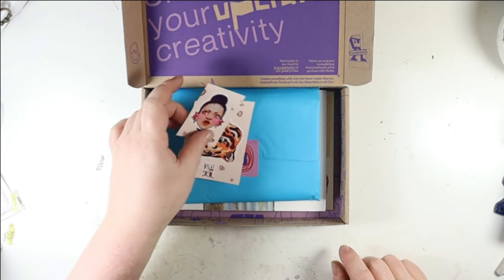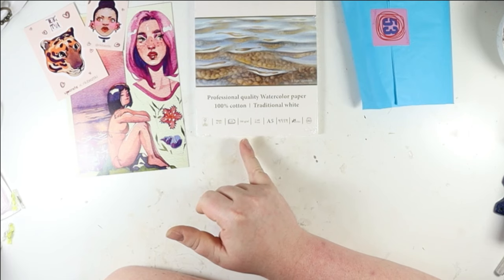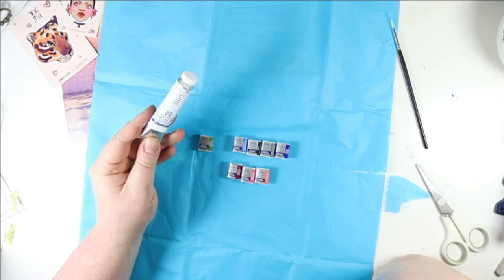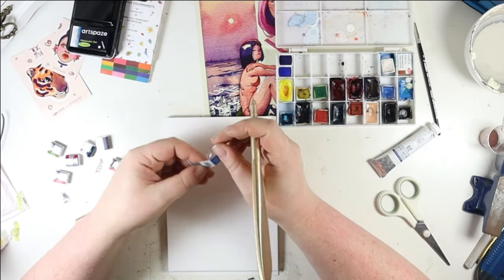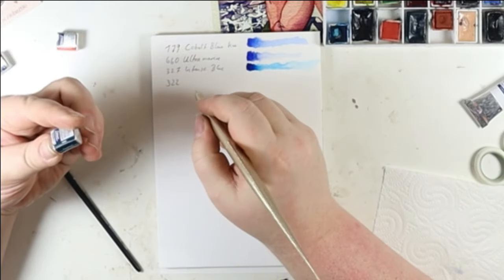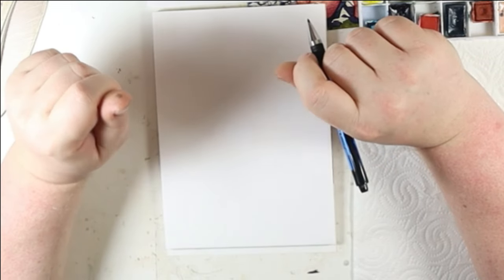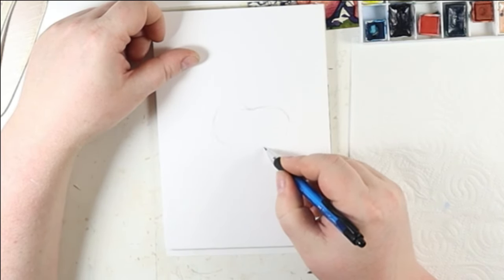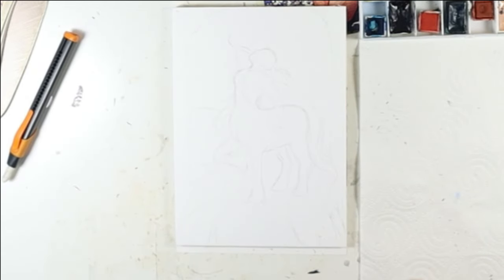let's open the upcrate 53 and make something with it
I had so high hopes this time.